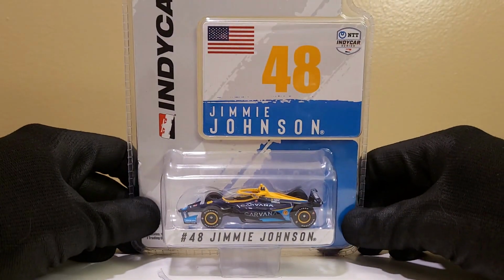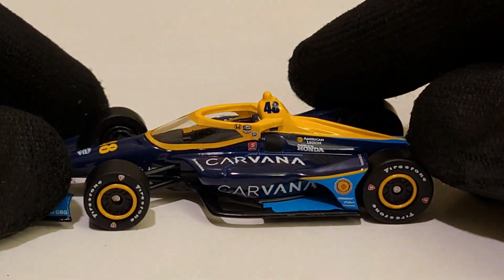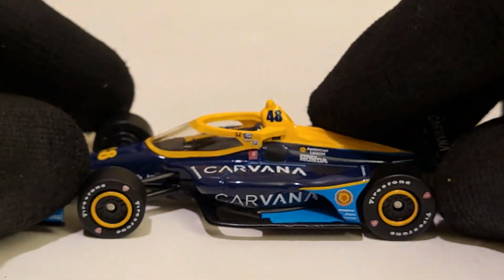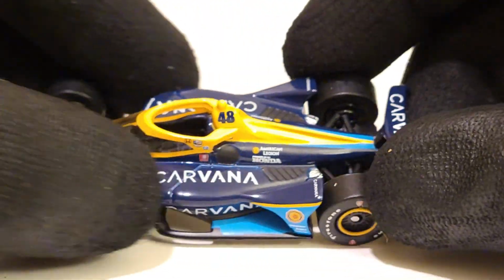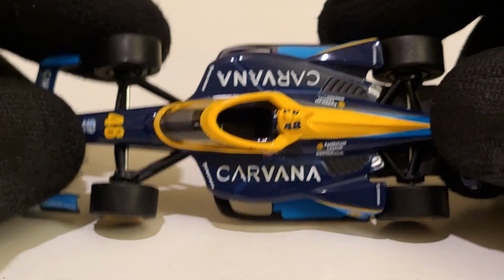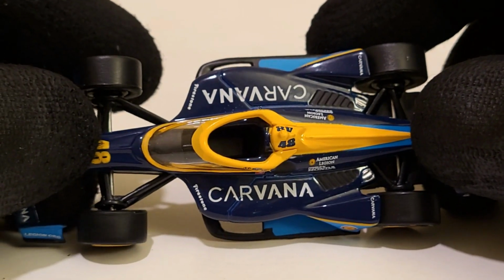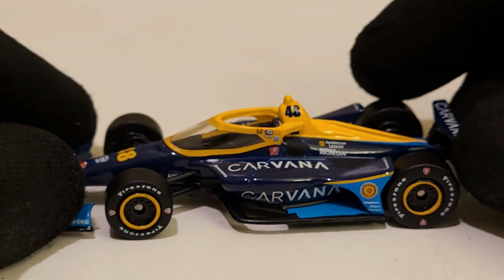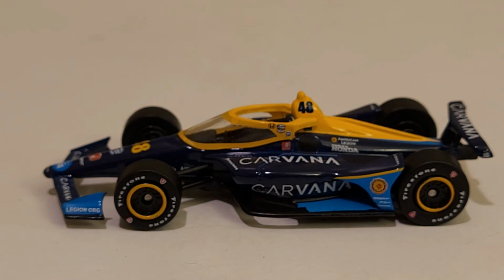2021 Jimmie Johnson Carvana 1:64 (INDYCAR Die-Cast Review)